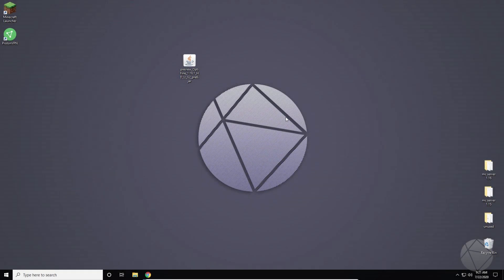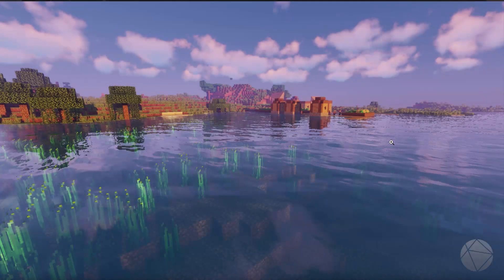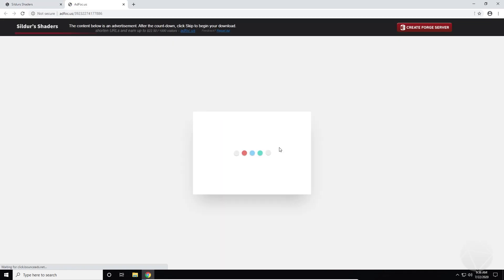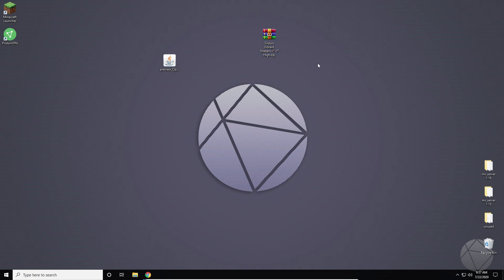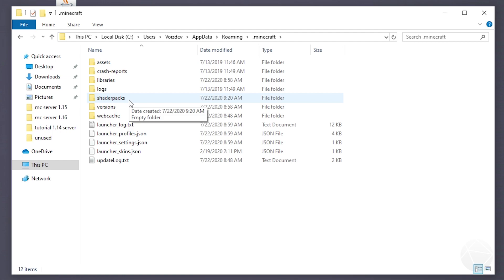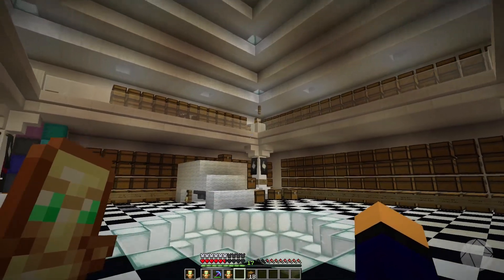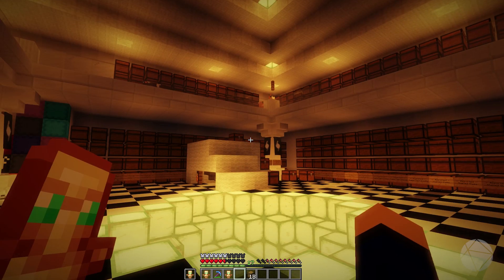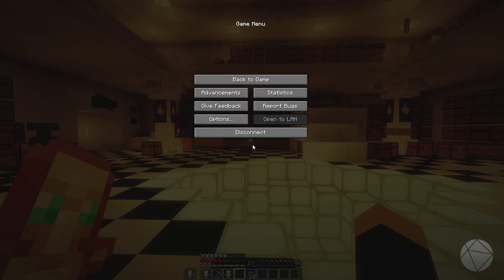How To Install Shaders For Minecraft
In this video I explain how you can setup Sildur's Vibrant Shaders on your minecraft client. This requires optifine which I have another video on linked below. I will do my best to read every single one.